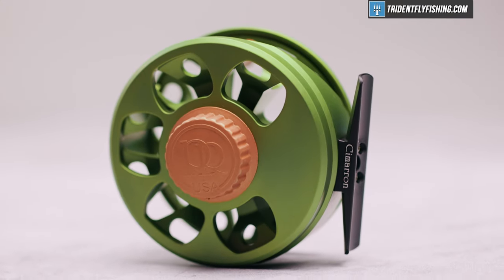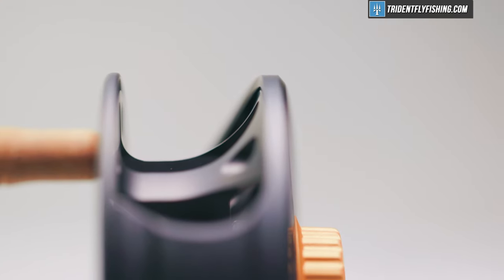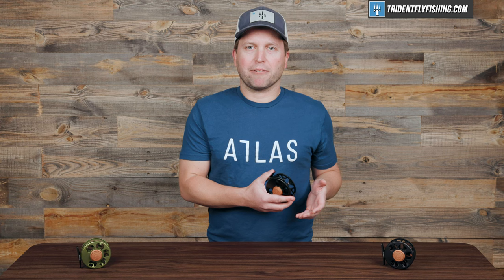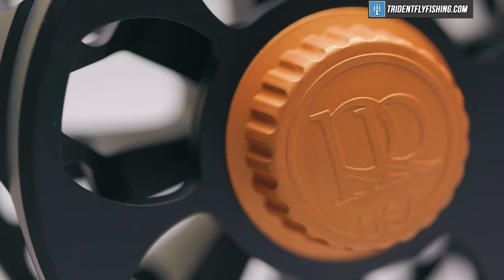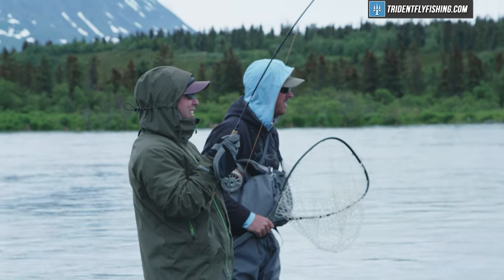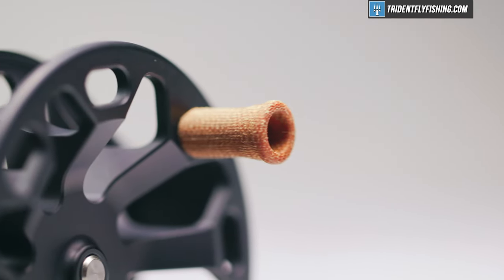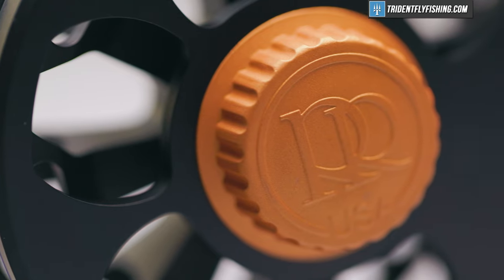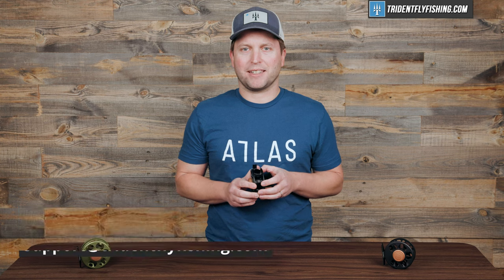Ross Cimarron Fly Reel Review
If you've been paying attention, you've noticed Ross has slowly been turning into a higher-end reel company. This latest release goes back to Ross's roots with a more affordable Fly Reel. Find out what makes this reel special in our video review.

Chapters
0:00 - Intro/Overview
1:24 - Drag
2:04 - Spool
3:30 - Weight
3:45 - Sound
4:17 - Ergonomics
5:05 - Price

Got Questions?